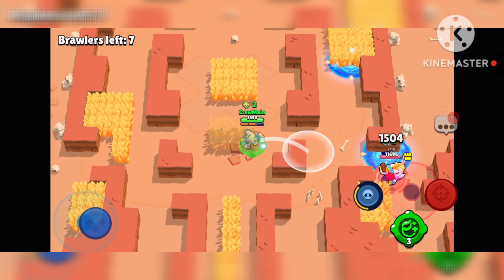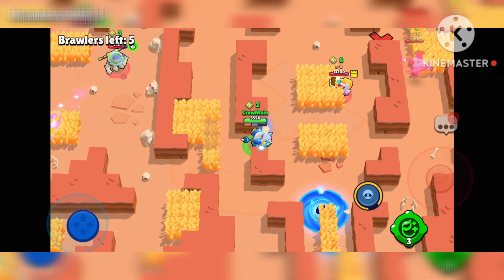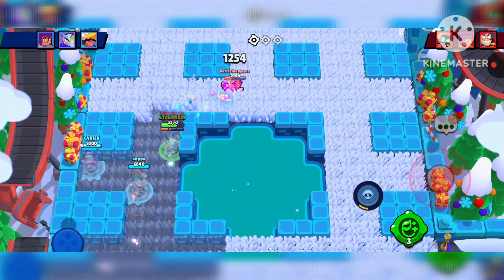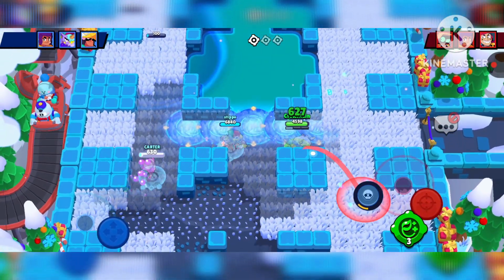I Mastered Berry With Only This Gadget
I Mastered Berry Without This Gadget